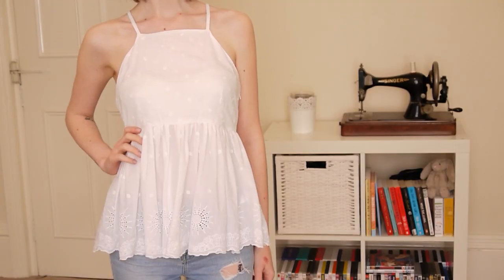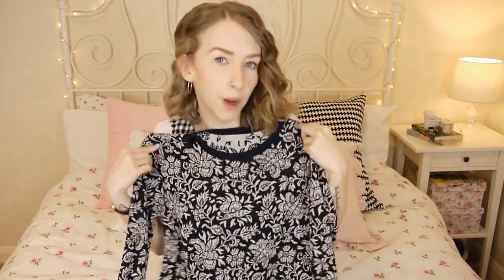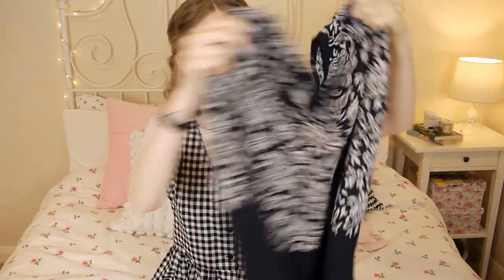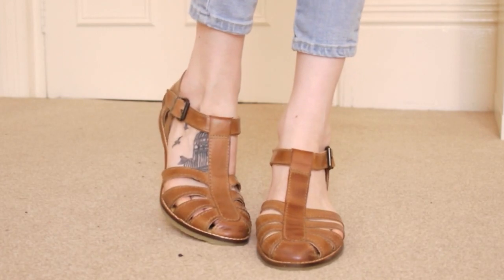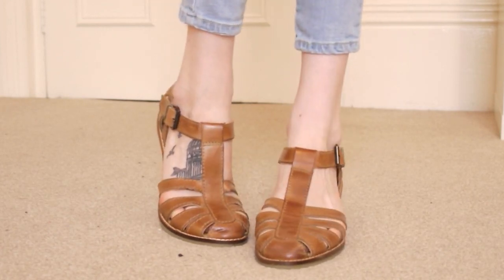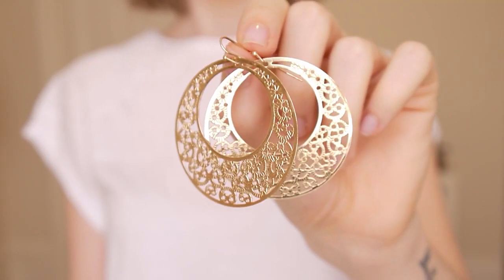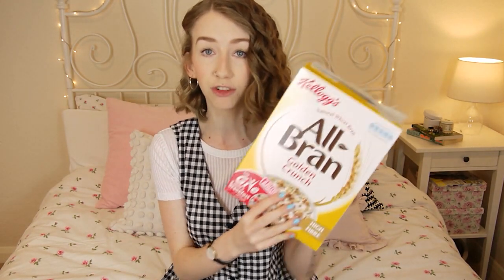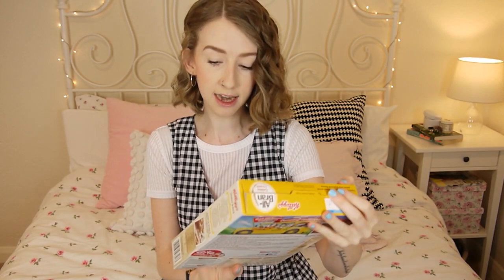May Favourites • 2014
Earrings: Accessorize
Nails: Uptown Blue by Maybelline

*MUSIC*
Reva DeVito - Friday Night (Prod. By KAYTRANADA)